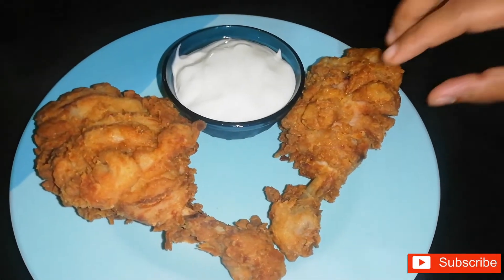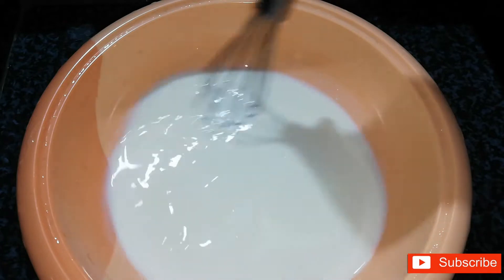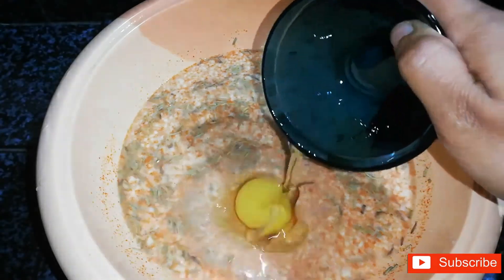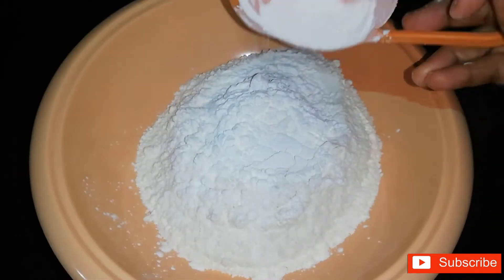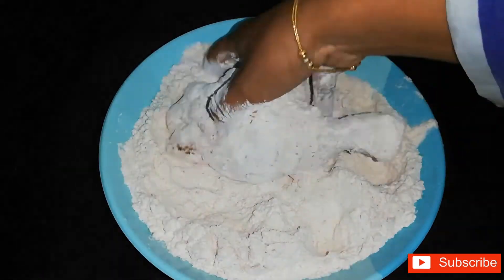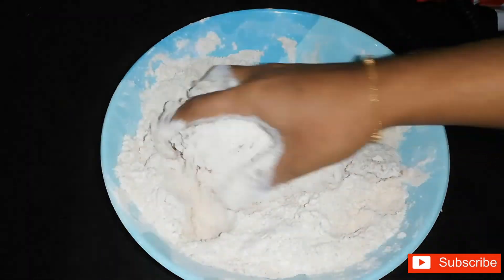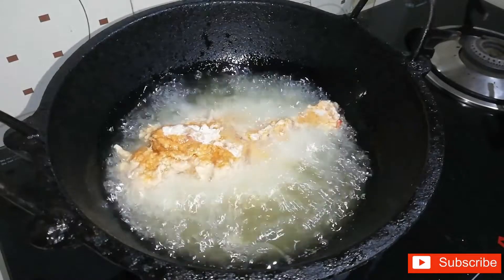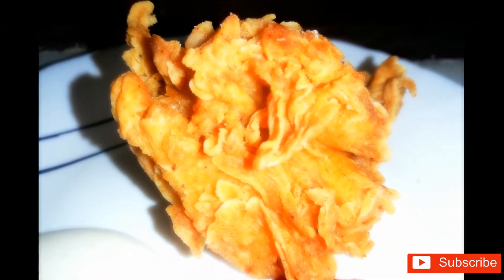ആർക്കും എളുപ്പത്തിൽ വീട്ടിൽ ഉണ്ടാക്കാം ഫ്രൈഡ് ചിക്കൻ😋😋|How To Make Tasty Fried Chicken😋😋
Ingredients:

Milk 1+1/2cup
Lemon Juice 1+1/2spn
Chicken 5
RedchillyPwdr 1spn
Rosemary 1spn
Cardamom 4
Gingergarlic Crushed 1/2spn
Salt

All Purpose Flour 1+1/2cup
Cornflour 1cup
Redchilly Pwdr 1spn
Fennel Pwdr 1spn
Garlic pwdr 3/4spn
Baking Pwdr 1tspn
Salt